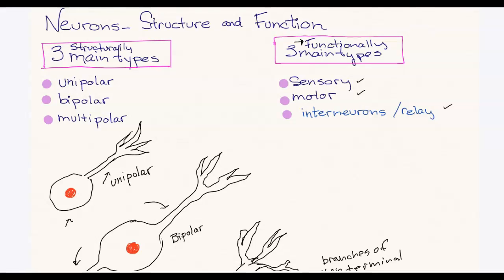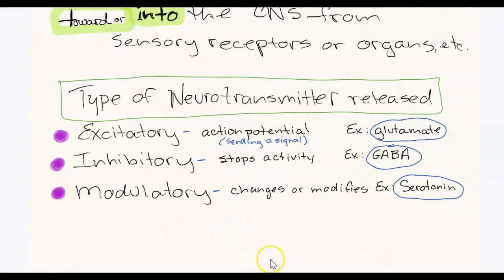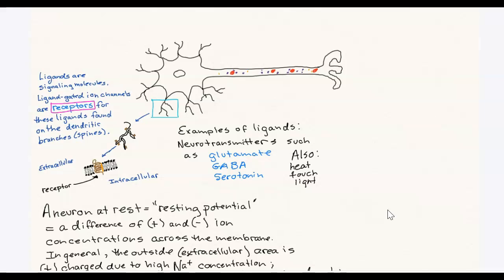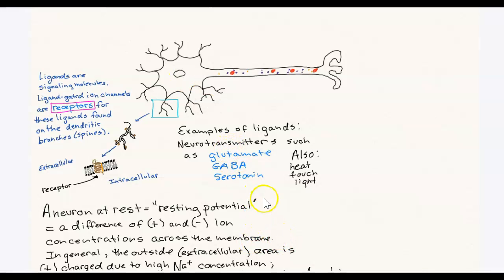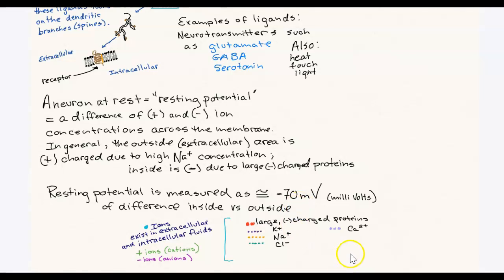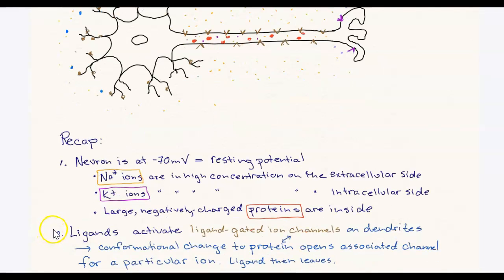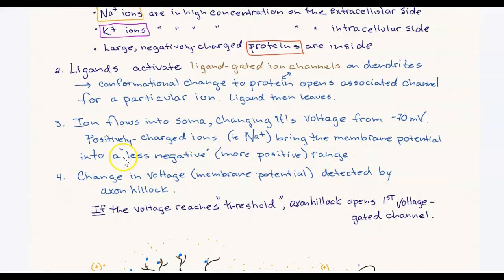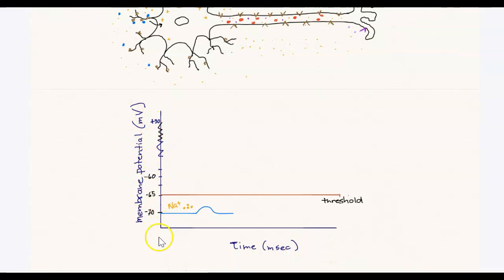The neuron structure and function Pt. 1